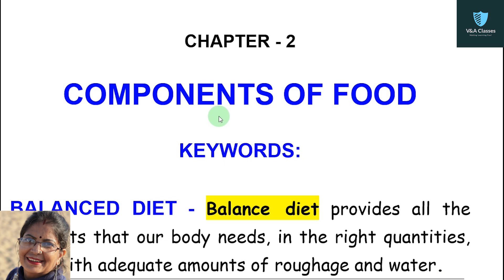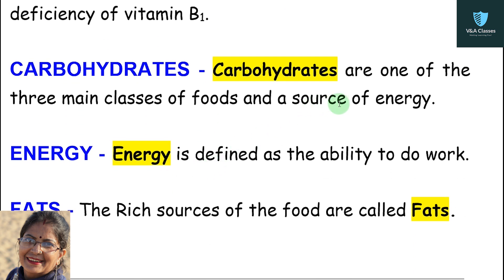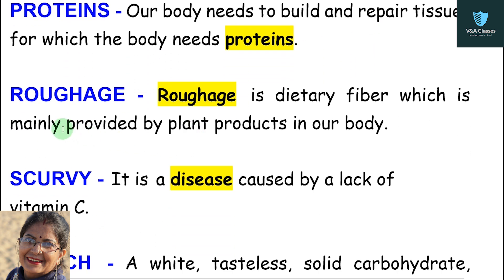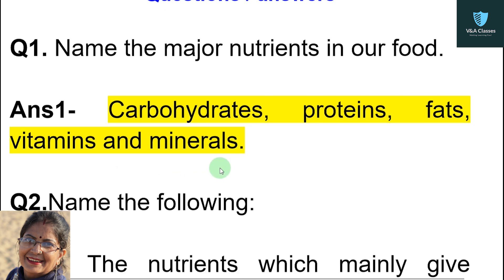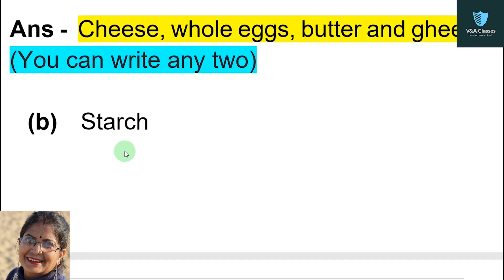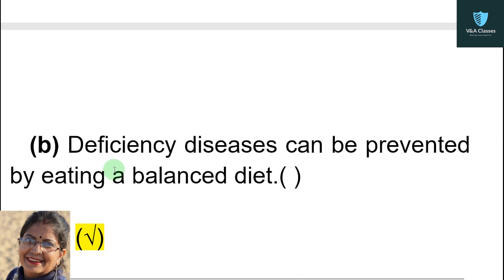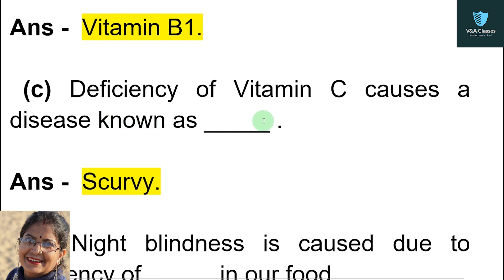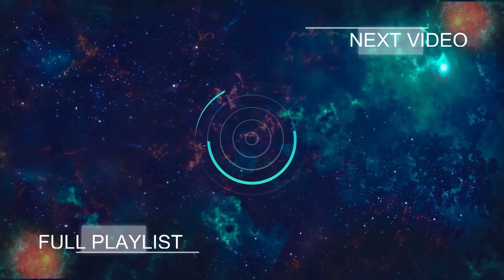Components of Food | Back Exercise | Keywords | Class 6 | Chapter 2 | Science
Keywords and back exercise of chapter 2 (Components of Food) of class 6 are explained in this video.